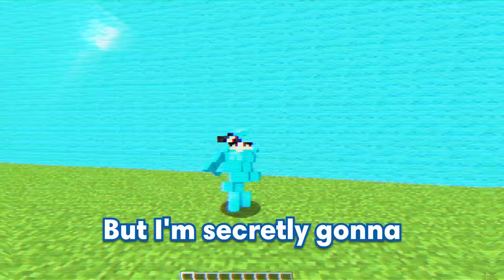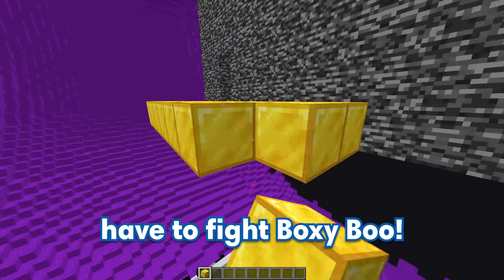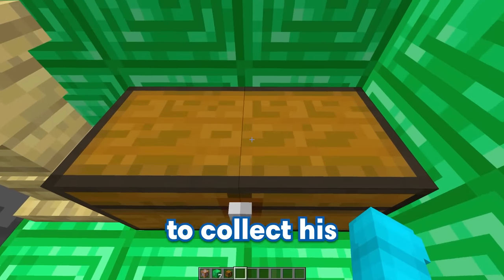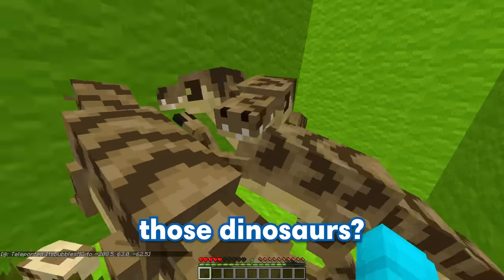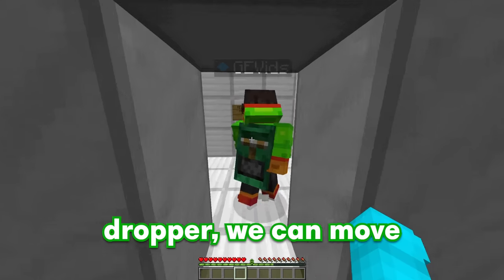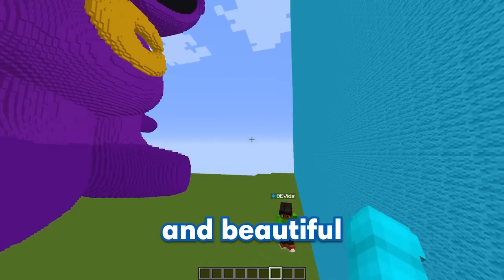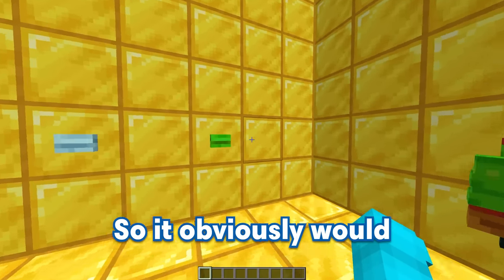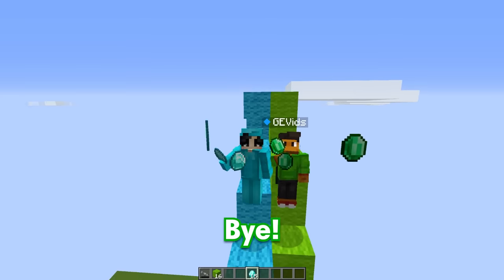NOOB vs HACKER: I Cheated In a CATNAP Build Challenge!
NOOB vs HACKER: I Cheated in a CATNAP Build Challenge! (Poppy Playtime Chapter 3) GE and Bubbles compete in a Minecraft Build competition...

This is a super funny Minecraft Mod Challenge! This is similar to Minecraft build battle and NOOB vs PRO vs HACKER! This has lots of Minecraft Mods installed! Today we built CatNap from Poppy Playtime 3 and Smiling Critters (not The Amazing Digital Circus or Skibidi Toilet)

Our channel is inspired by Maizen, Jamesy, MongoTV, Dash, Omz, Block Buddies, GEVidsTV, and Cobey! This is the funniest Minecraft video ever! I love Minecraft fun.